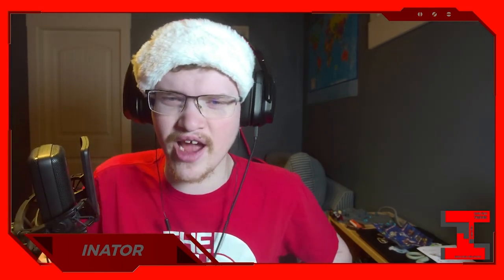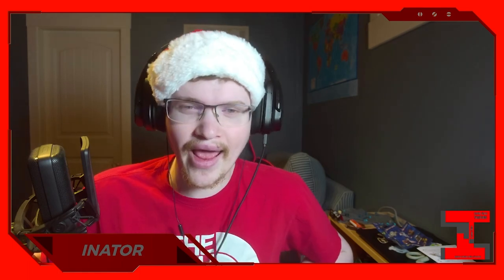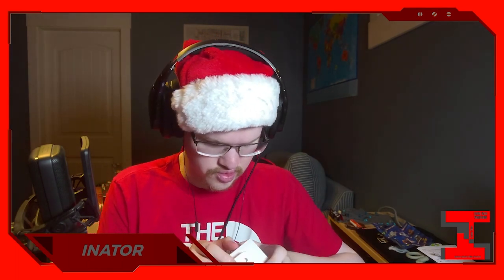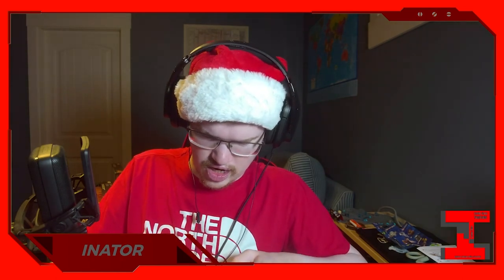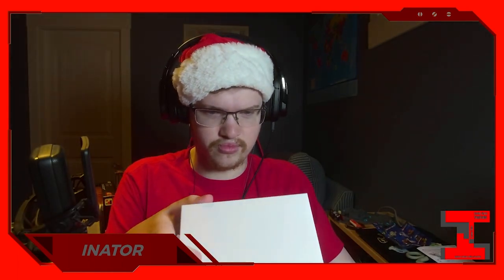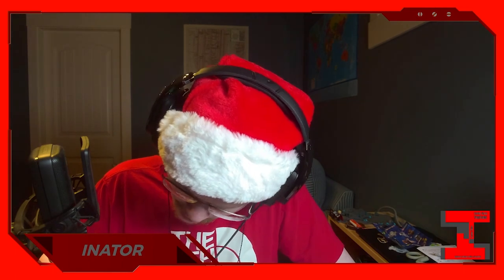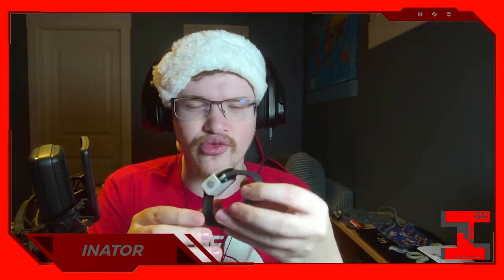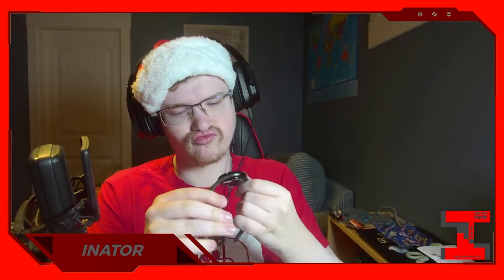Google Pixel Watch Unboxing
While your hopefully laughing at the silly things we do feel free to leave a comment giving us tips or just to chat, and just maybe your comment will end up making us laugh.

Inator Army Book Series: